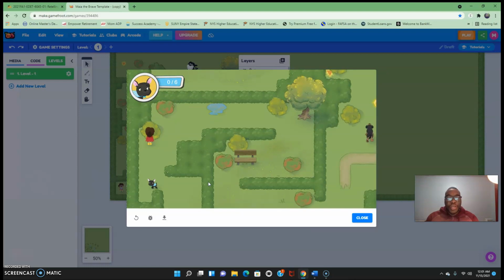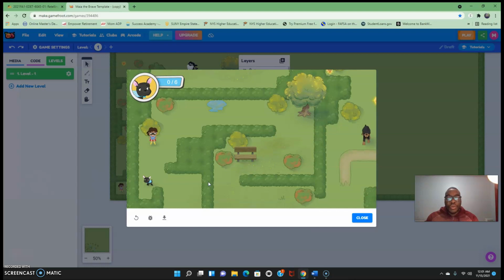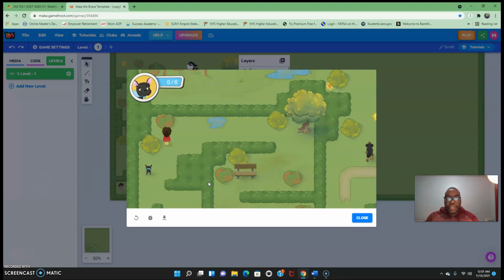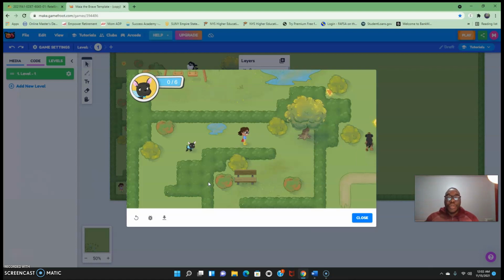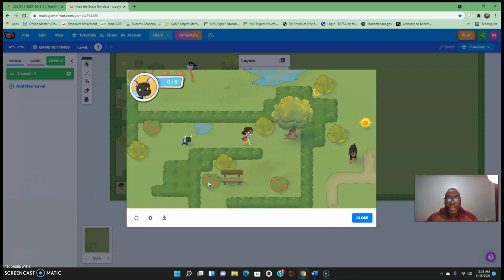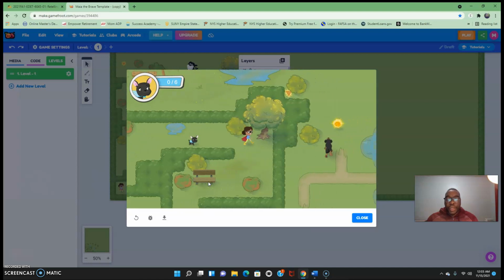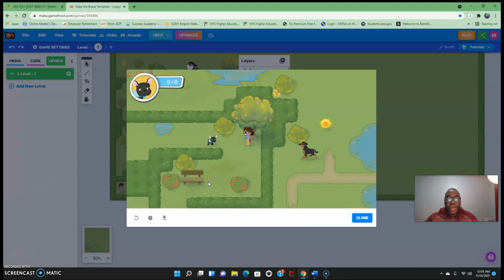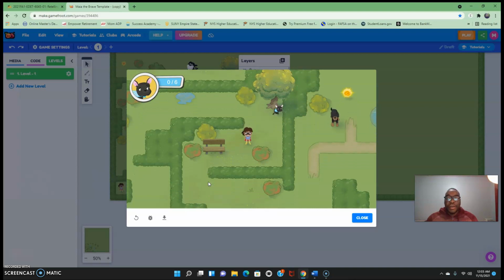MALET Presentation: Game Prototype